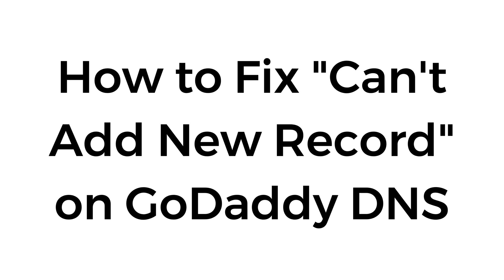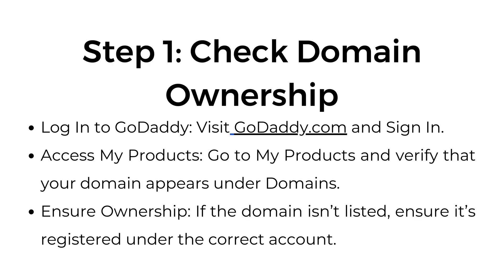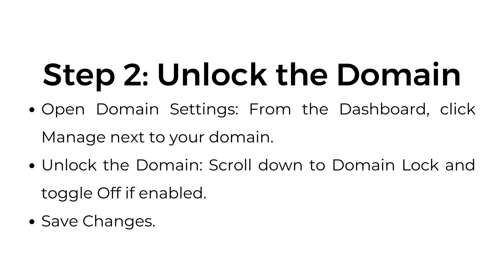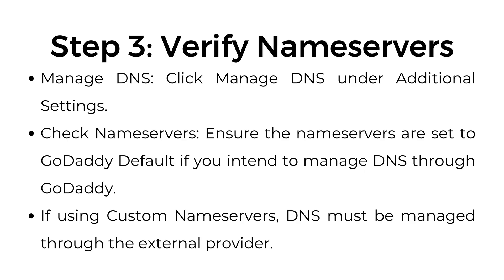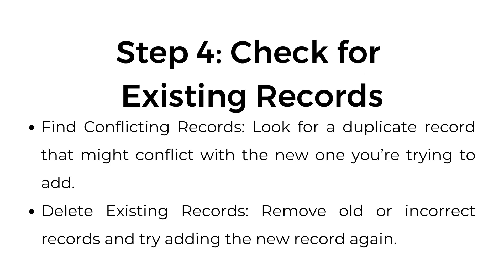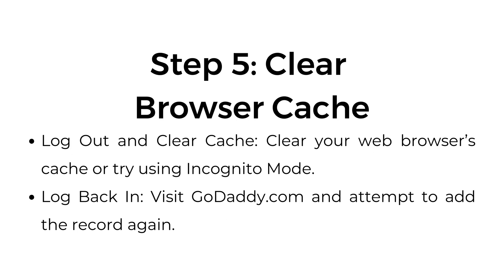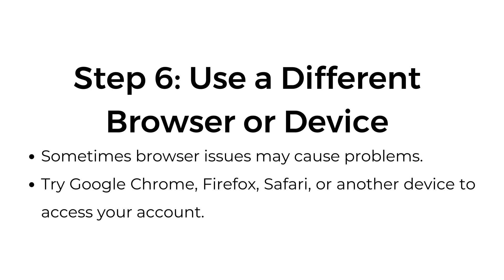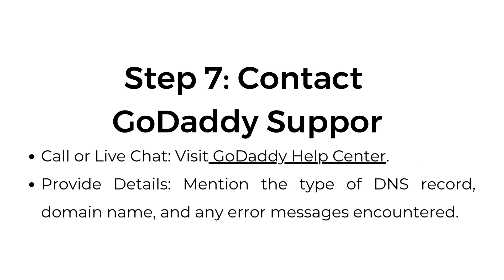How to Fix Can't Add New Record on GoDaddy DNS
In this video, you'll learn how to troubleshoot and fix the issue of being unable to add a new DNS record on GoDaddy. We cover common causes such as account settings, domain locks, and conflicting records.

00:00 Introduction
00:13 Step 1: Check Domain Ownership
00:30 Step 2: Unlock the Domain
00:41 Step 3: Verify Nameservers
00:59 Step 4: Check for Existing Records
01:12 Step 5: Clear Browser Cache
01:24 Step 6: Use a Different Browser or Device
01:34 Step 7: Contact GoDaddy Support